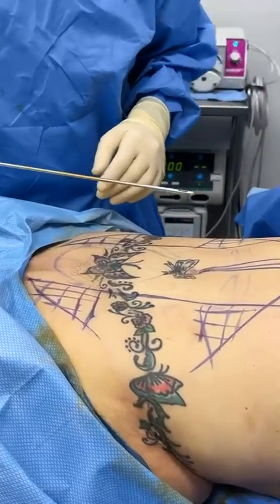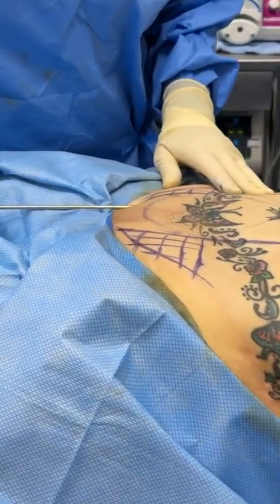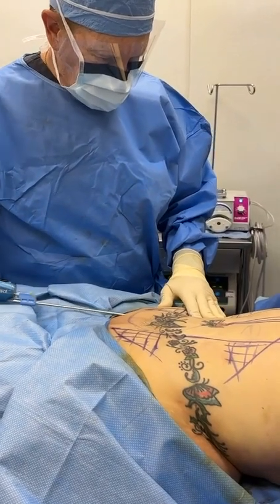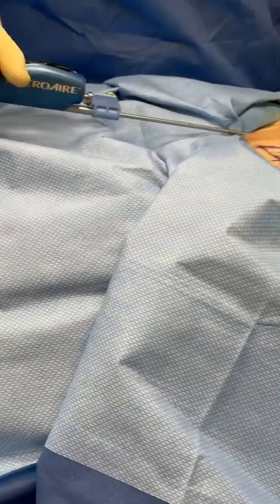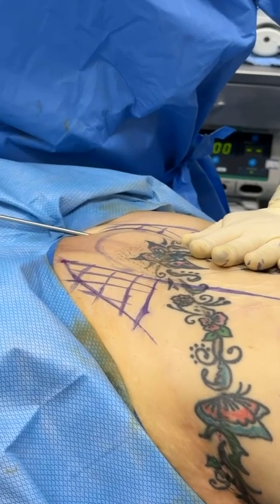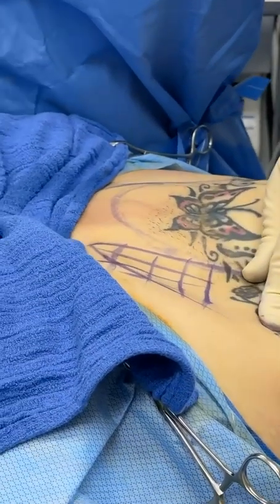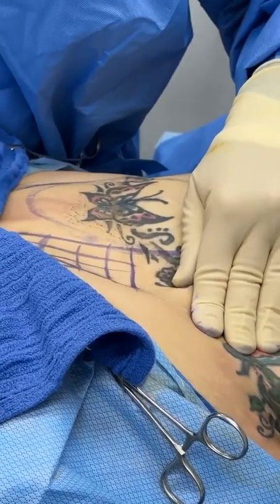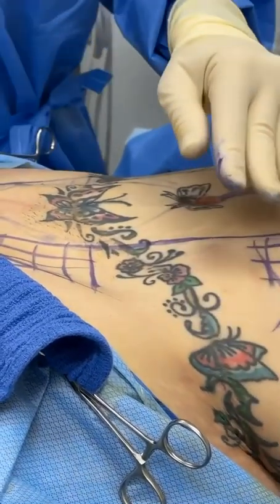HIGH DEFINITION LIPOSCULPTURE BY DR GABRIEL PATINO 11 10 2023. (510)525-7999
isclaimer:
These videos are from Gabriel H. Patino, MD specialist in Cosmetic Surgery. The videos contain exclusively, Medical , Surgical, Scientific, Professional, Educational material. Medical Privacy Laws have been followed and all the videos have been done with the prior written consent and authorization from my patients.

The procedure is usually done under tumescent anesthesia and  General Anesthesia at our fully accredited ambulatory surgery center. After a brief preoperative evaluation you will be taken into our state of the art surgical suite, your areas to be treated will be prepped and drapeid in a sterile manner. Your choice of anesthesia will be introduced. Protective laser safety eye glasses will be first placed on you and then on every member of the operating room staff. The tumescent anesthesia will be slowly introduced with a very small cannula. Smart Laser assisted lipolysis  melts and kills the fat which is then removed by aspirating the liquefied fat with a tiny cannula. Dr. Patino is a true artist when it comes to body sculpting and body contouring. If you are interested in having an athletic look, Dr. Patino offers high definition liposculpture in order to highlight the abdominal wall muscles (six pack).
- [ ] Consultation
- [ ] Dr. Gabriel Patino will meet with you personally on a complementary consultation to determine your goals, expectations and concerns. During the consultation Dr. Patino goes through 24 item Consultation checklist which typically includes before and after photographs of his patients, you will have the opportunity to meet patients of Dr. Patino who will be happy to demonstrate their results, you can watch Dr. PATINO’S  recorded Univision television interviews while in the office. You can also watch him live on the  “Despierta America ” Univision television program every Wednesday at 7: 40 am. You will be given a tour of the facility including our fully accredited surgical suites. A responsible adult must drive you home after the procedure and care for you the night of the procedure. Dr. Patino evaluates all of his patients the following day after the surgery. He is available 24 hours,  seven days a week. You will be provided it with a comfortable gown to change with privacy prior to your exam and a female assistant  (chaperone )will be present during your exam. One of our financial experts will meet with you and provide a surgical estimate and financial options. Dr. Patino will perform a brief history and focused physical exam. He will explain the procedure in detail including the risks, complications, alternatives and benefits, the type of anesthesia and sedation of your choice , the postoperative care, the garment, exercise, work and travel restrictions, care in case of emergencies, complications and or hospitalization. A letter of medical clearance may be indicated if you have prior medical conditions and if you are taking prescribed medications. Dr. Patino will answer all your questions.